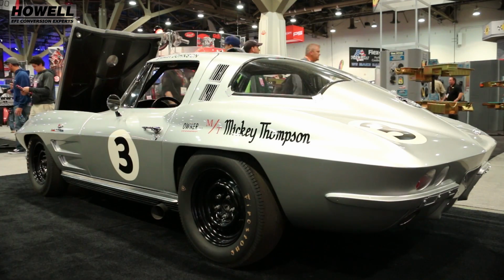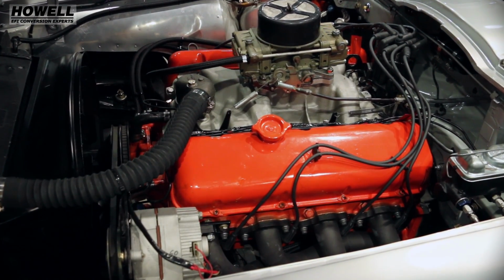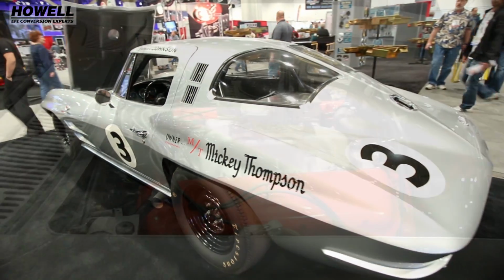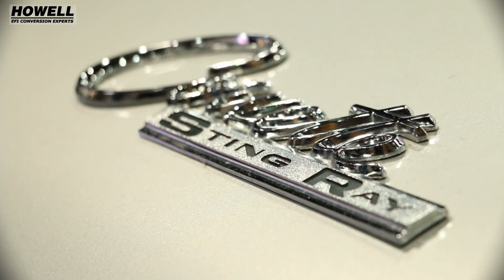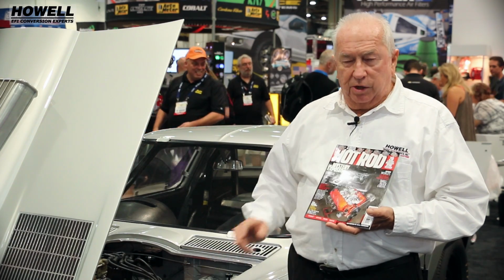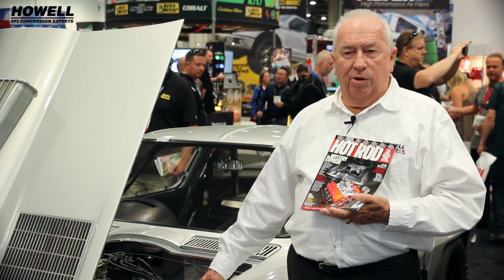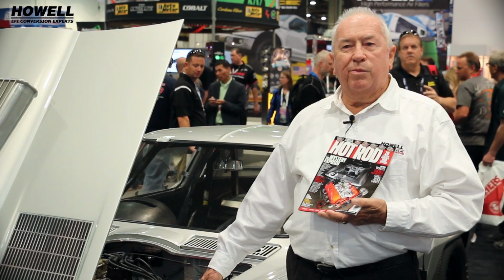Bill Howell of Howell EFI Talks About The Mystery Motor Big Block Chevy Prototype at SEMA 2015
Interview with our very own Bill Howell at the The SEMA Show TEN: The Enthusiast Network booth which had the Mickey Thompson owned, Junior Johnson driven, Smokey Yunick tuned Corvette that is on the cover of Hot Rod Magazine. This Corvette is the original car that featured the "Mystery Motor" Big Block Chevy prototype which Bill was test engineer on in his early days at General Motors & Chevrolet. Very cool piece of history and Bill was happy to see it in person again smile emoticon ‪#‎SEMA2015‬